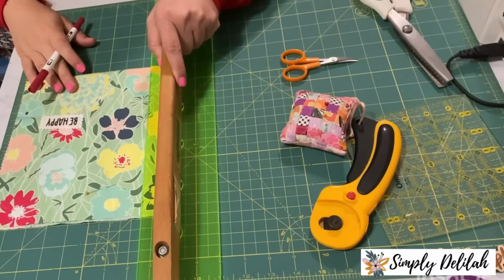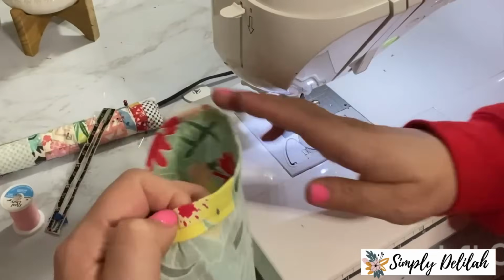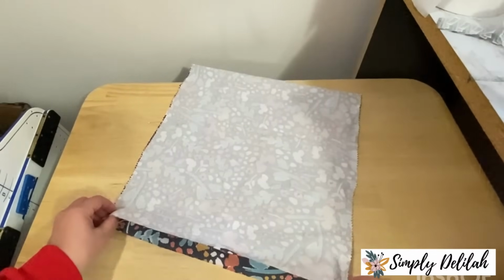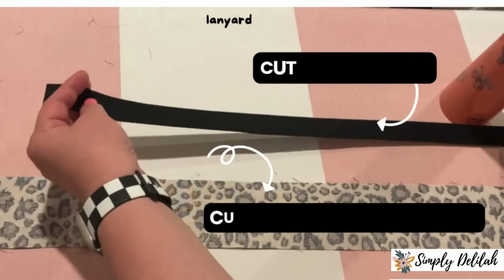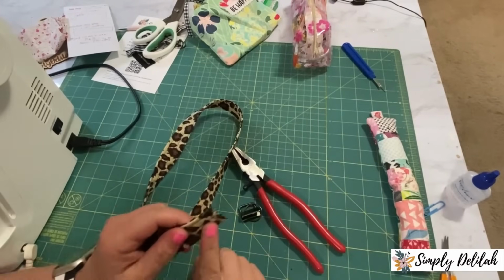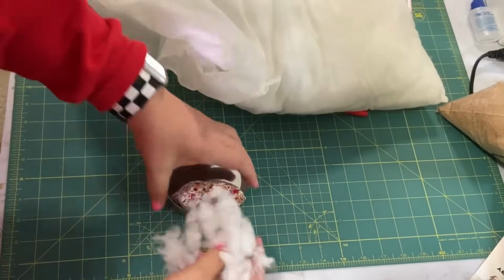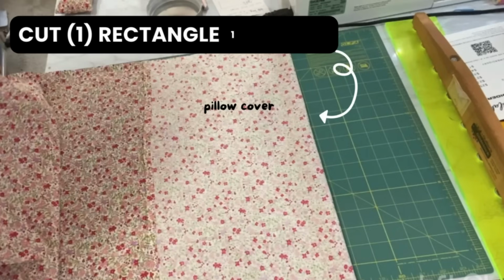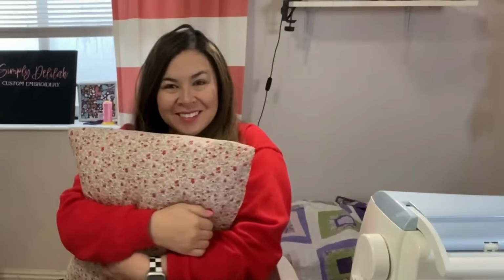SEWING COMPILATION OF SEWING PATTERN PROJECTS FOR BEGINNERS,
Supplies used in todays video:
pinking sheers
fray check
key fob hardware

These are quick and easy sewing patterns for beginners.
Today's sewing tutorial will be for the following:
1-How to sew a gift bag (ribbon needed)
2-Sewing a tote bag (canvas fabric used)
3-Sew a  lanyard (hardware needed)
4-Sew a pin cushion (walnut shells used for the filling)
5-Sew a pillow cushion

pinking sheers
fray check
key fob hardware

I love all things sewing, I also sew clothes for my daughter and myself and other women in my life. You will find sewing clothes tutorials on my channel as well as other sewing projects using pretty fabrics. I would love to inspire you to make your own handmade wardrobe as well as other beautiful handmade things and I would love to be part of your sewing journey.